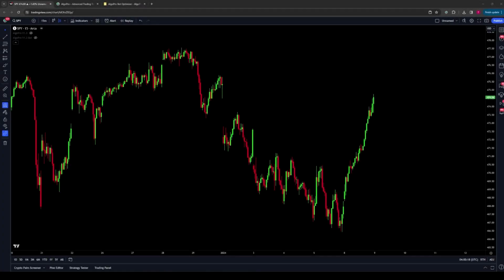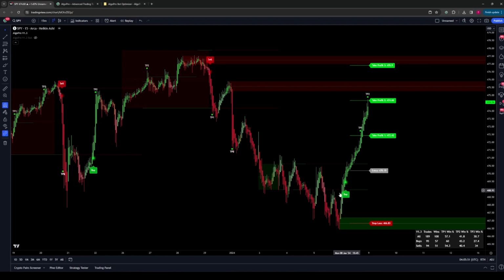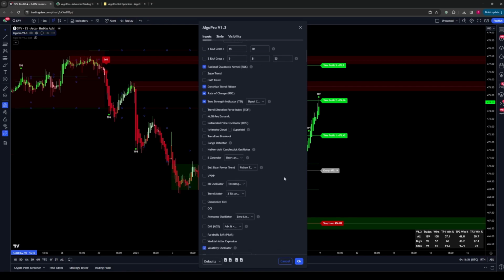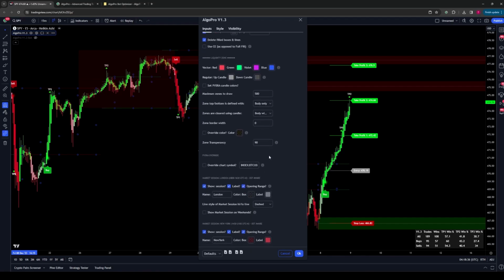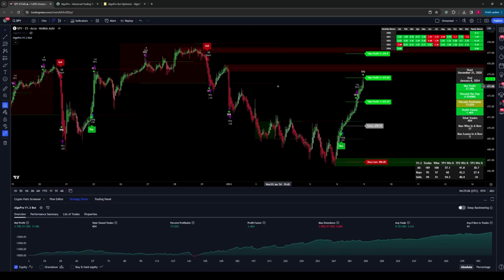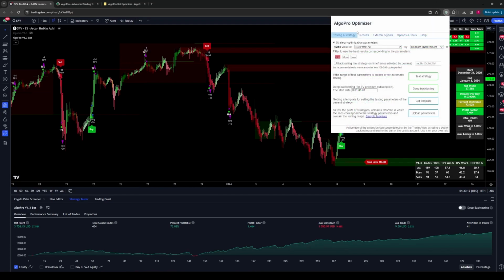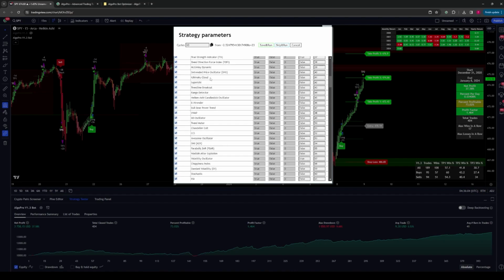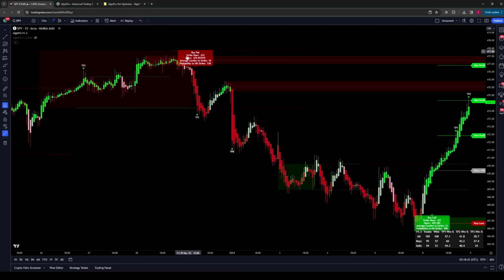AlgoPro V1.3 Tutorial - All-In-One TradingView Tool Kit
AlgoPro version 1.3 is our most powerful indicator release to date. Stop adding endless indicators to your chart and use our confluence system to refine your trading strategy with an all-in-one trading suite.